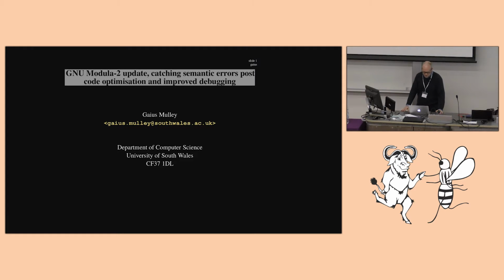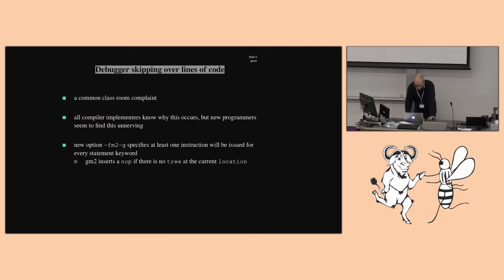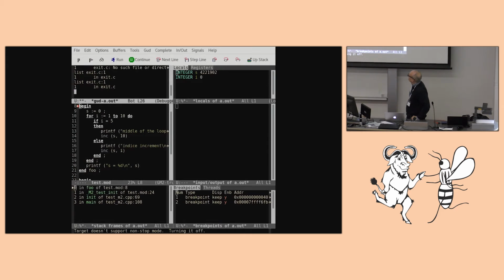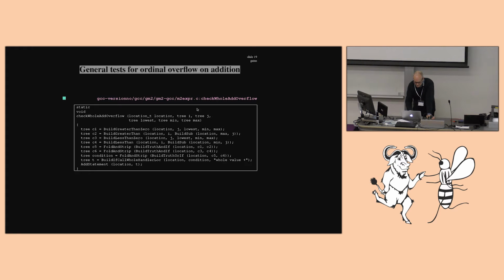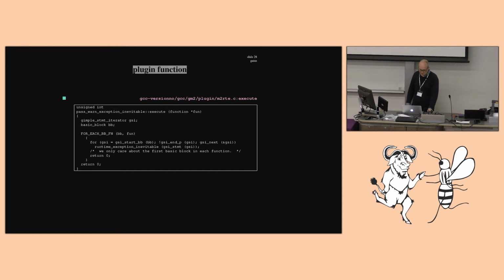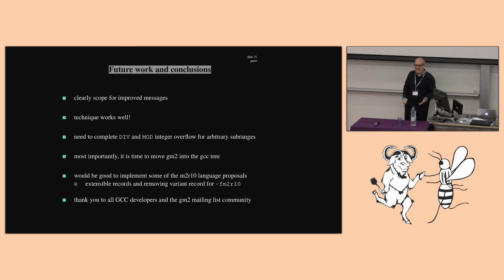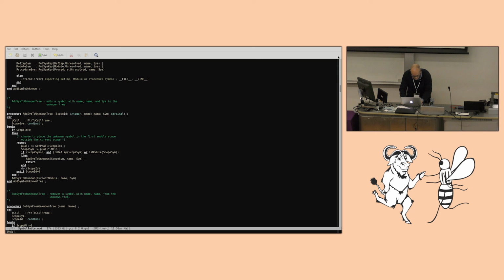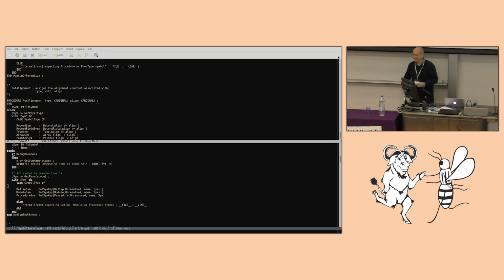Update on Modula-2 - GNU Tools Cauldron 2018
Presented by Gaius Mulley at GNU Tools Cauldron 2018

GNU Modula-2 has been grafted onto the trunc, 8.0.1, 6.4.0, 5.4.0, 4.7.4 and 4.1.2 releases of gcc. Several new options have been introduced, most notably, -fm2-g, -fwholevalue, -ffloatvalue and -fm2-plugin.

The option -fm2-g will guarantee an instruction for every statement compiled.

Integer arithmetic overflow detection for (subtract, addition, negation, multiply, assignment operators, for all ordinal operands and sub-range types. (-fsoft-check-all) and (-fwholevalue) is complete. Detection of a NaN after all floating point arithmetic operations is also available via -ffloatvalue.

The new plugin for Modula-2 exploits the optimisation and data flow analysis to provide enhanced semantic checking. Semantic compile time checking has been considerably enhanced by the new plugin which detects whether the initial basic block in any reachable procedure contains a runtime violation (a call to the runtime error library).

This works well as the runtime error library functions take source file, line, column as parameters. Thus this information will survive any optimisation and therefore data flow analysis coupled with code transformation optimisations can be usefully leveraged towards gaining better semantic errors.